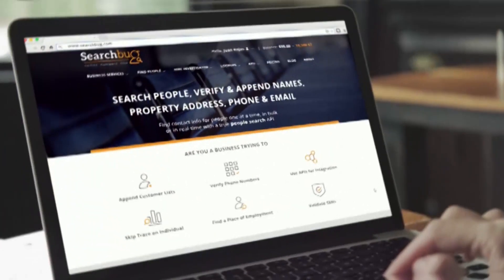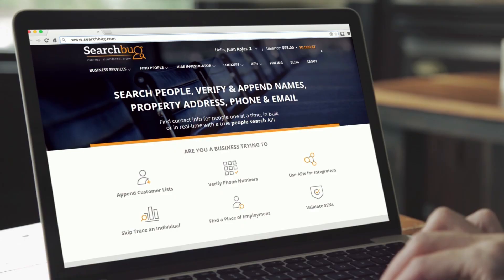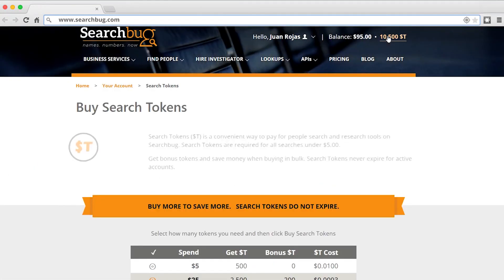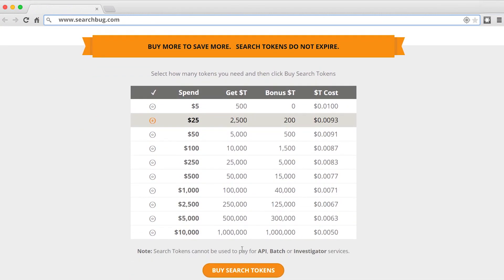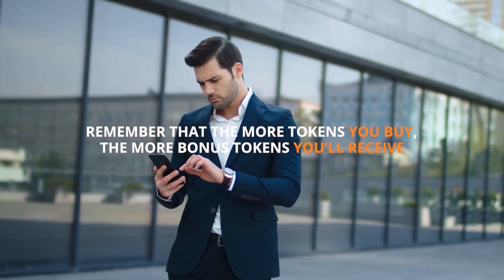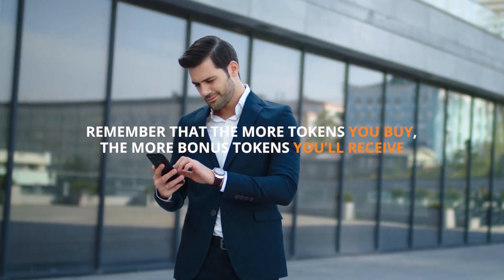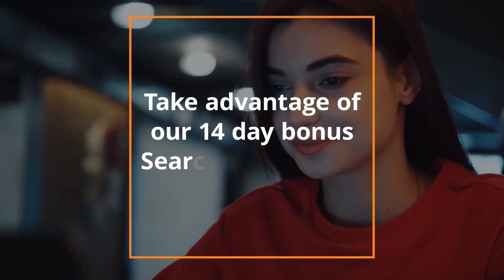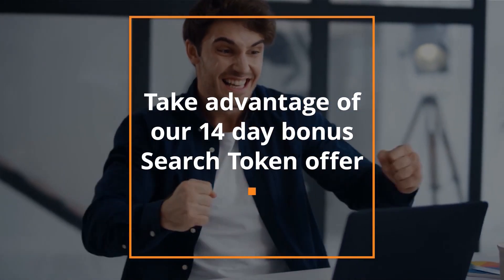What are Searchbug Search Tokens and How to Use them.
🔍 What Are Searchbug Search Tokens? A Quick Guide for New Users

In this video, we’ll explain what Searchbug Search Tokens are, how they work, and why they’re a smart way to pay for instant searches on the platform.

If you’ve ever wanted to do quick lookups—like phone validation, reverse phone searches, or SSN verification—without paying credit card fees every time, this is for you.

🧾 Here’s what we cover:
• What are Search Tokens and why we use them
• Where to find your balance and how to buy tokens
• How Search Tokens help you save with bulk bonuses
• What services require tokens (under $5)
• New user bonus: extra 500 tokens if you buy within 14 days
• Example savings: Get 3,200 tokens for just $25

No subscriptions. No high transaction fees. Just fast, flexible access to the tools you need—at the lowest cost.

🔗 Ready to get started?

🎁 Already signed up?

Searchbug has no memberships, this means no monthly minimums or monthly fees.  You only pay for the information obtained. You may purchase as many Search Tokens needed for the day, a week, a month, or a year. It's up to you.